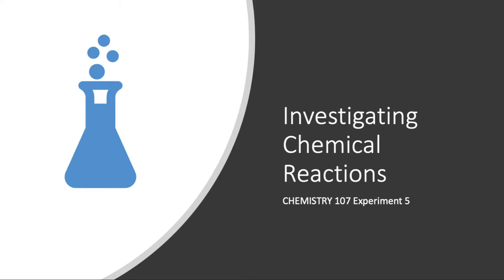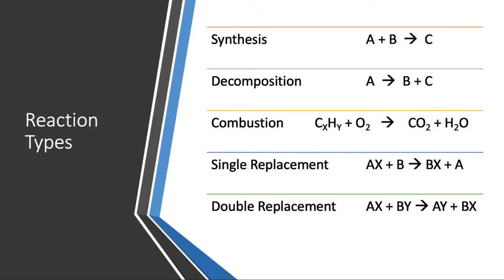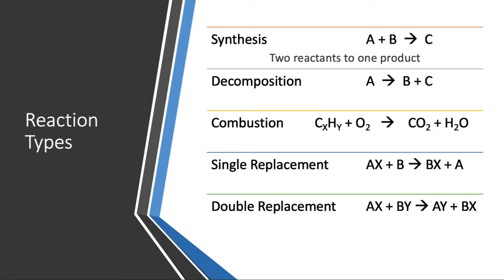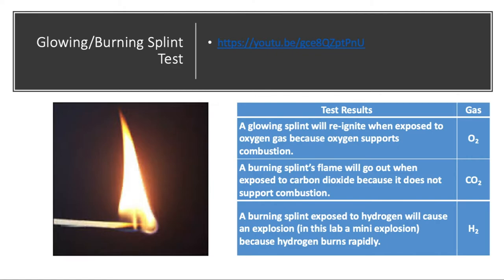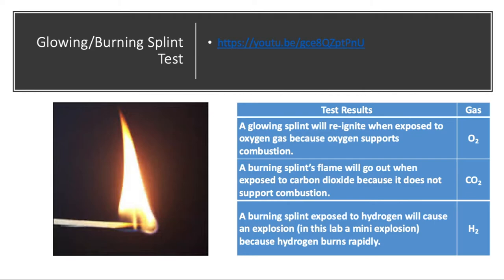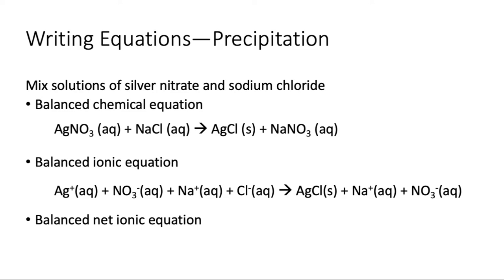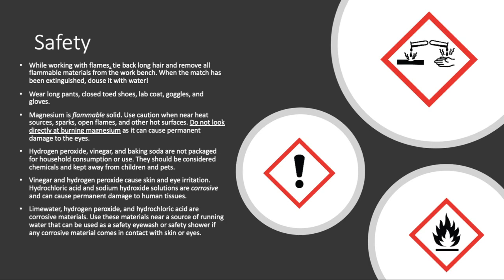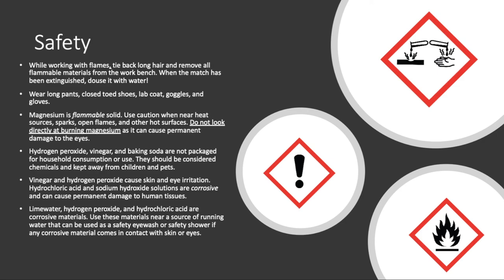Experiment 5 Online Prelab Lecture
Prelab Lecture for Experiment 5: Types of Reactions for Chem 107 Online